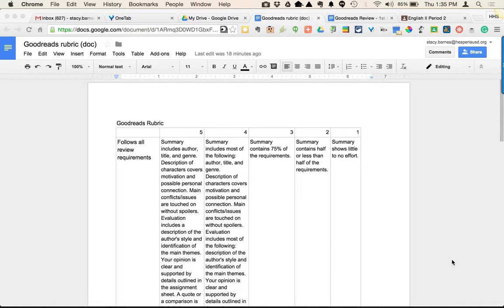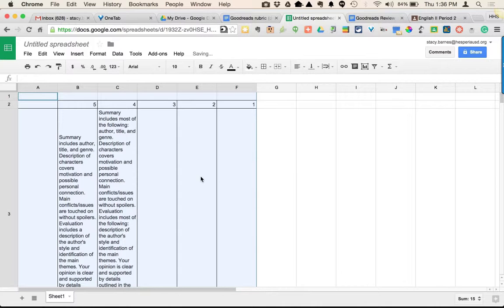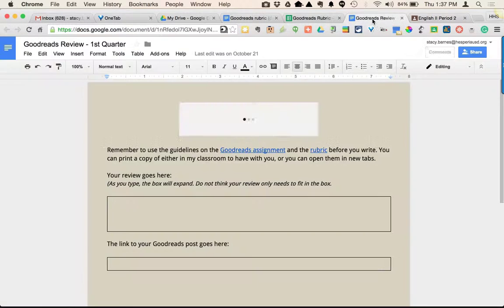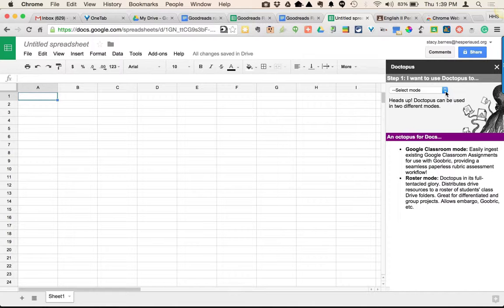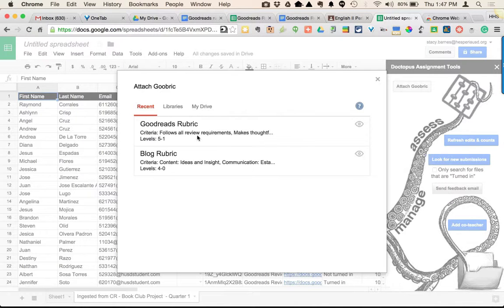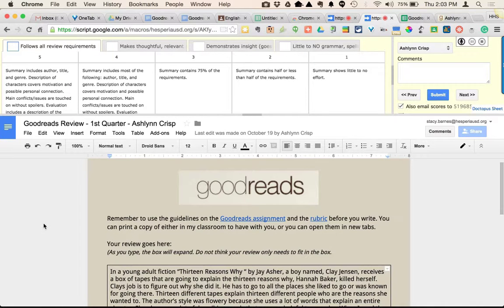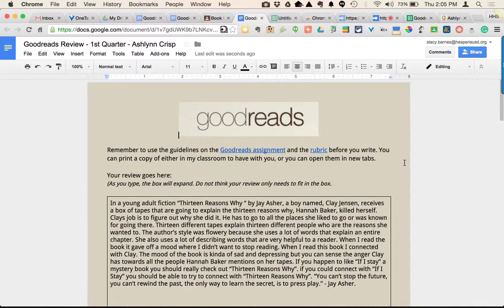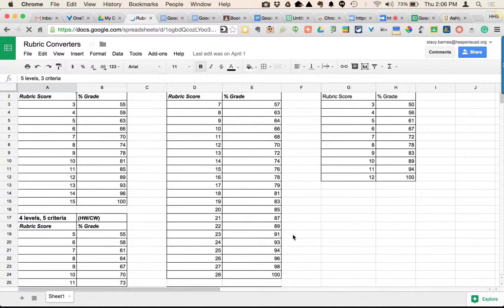Goobric Tutorial 2015